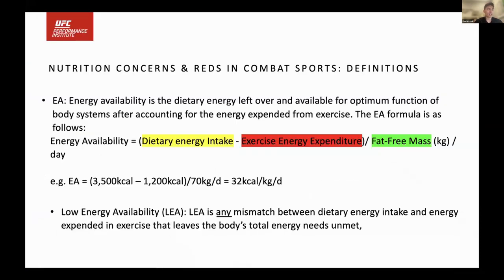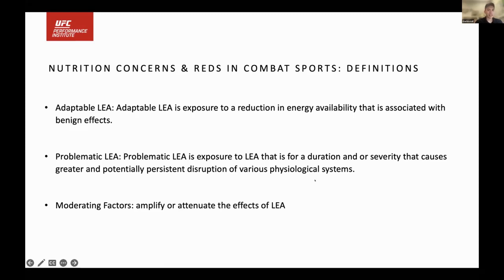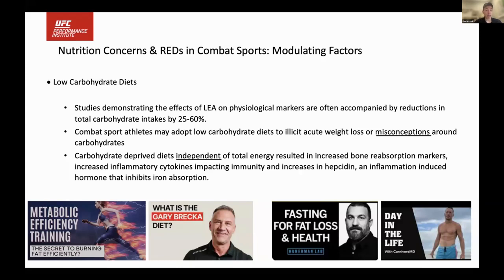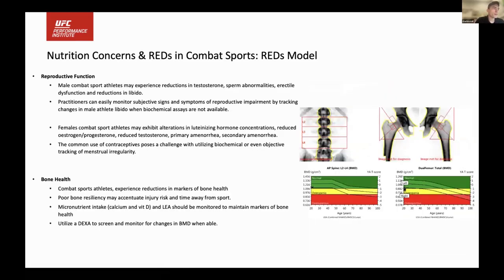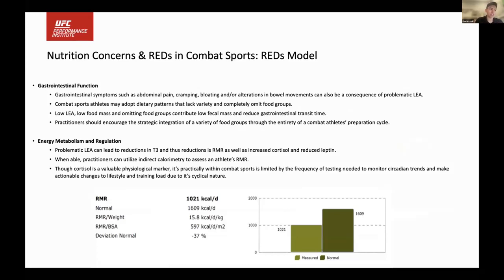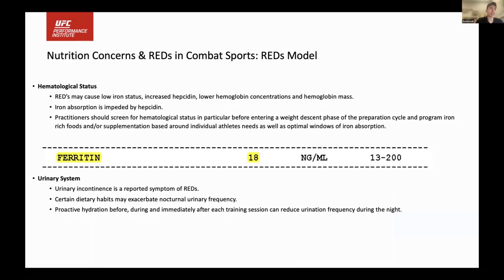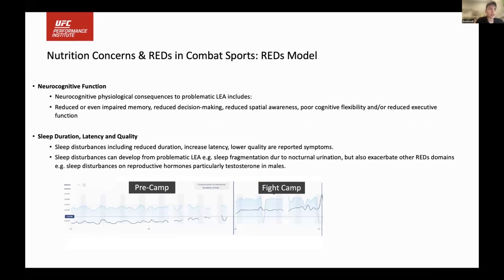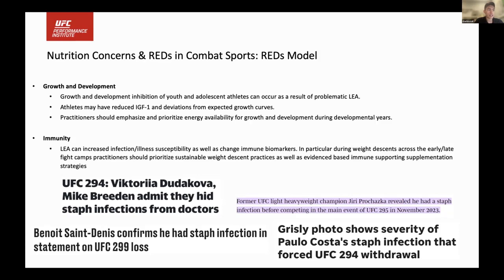Charles Stull MS RD - Mastering Combat Sports: Insights from UFC Performance Institute Experts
Charles Stull MS RD - The dietary demands of MMA fighters; sure, they're grumpy when they diet. The Ultimate Fight Championship Performance Institute.
BIO: Mr. Stull is the Director of Nutrition at the UFC Performance Institute in Las Vegas. Charles Hu Stull joined Ultimate Fighting Championship (UFC) Performance Institute as the Performance Nutrition Manager in 2018. Prior to working at the UFCPI, Charles Stull was the sports dietitian for the UCLA Athletics program. Over the past 5+ years as a sports dietitian, Charles has worked with combat sports athletes (MMA, Muay Thai, Boxing) and athletes in professional organizations such as the NFL, LPGA, and USOPC. Charles was also a DI swimmer at American University and carries a seasoned Muay Thai career with over 15 years of competitive experience.